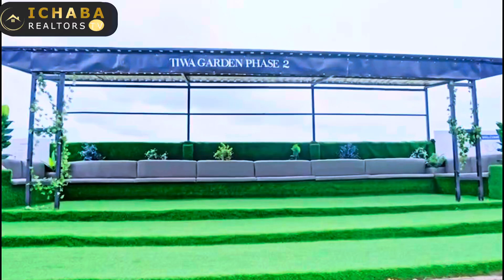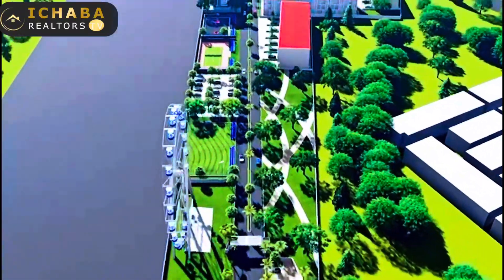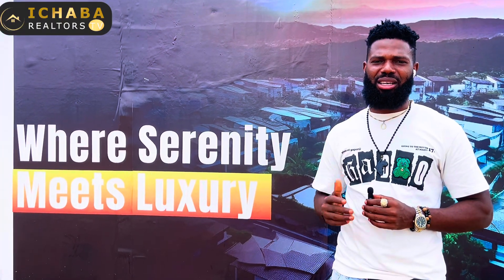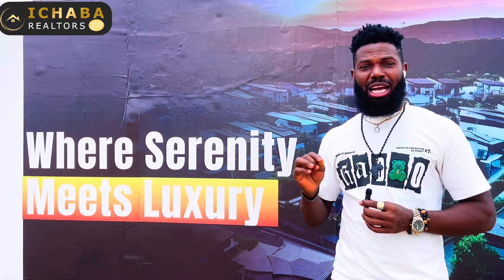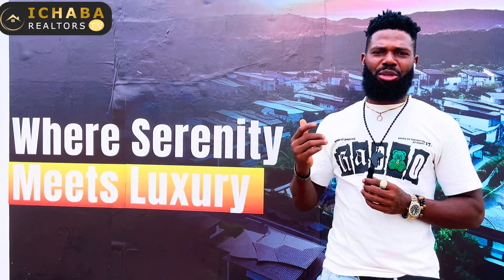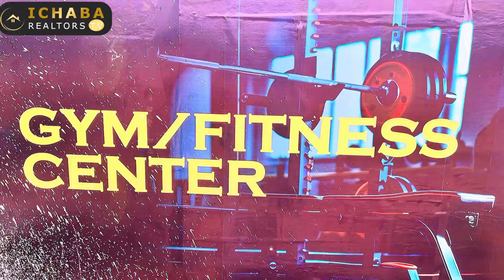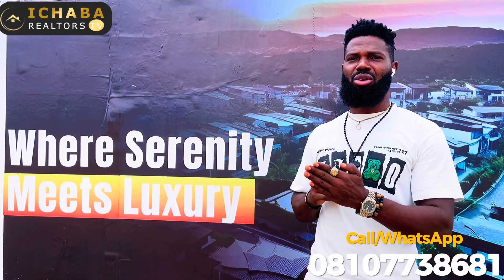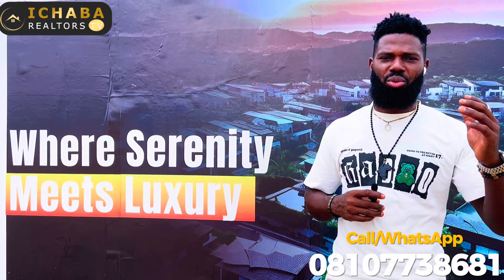Tiwa garden city phase2 price increase update: Land for sale in ibeju lekki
Description:
Discover why Tiwa Garden Phase 2 is the top real estate investment opportunity in Lagos, Nigeria. This video explores its unique features, investment potential, and expert tips for maximizing profits. Whether you're a seasoned investor or just starting, this comprehensive guide provides valuable insights for making the most out of your investment in Tiwa Garden Phase 2. Don't miss out on this hidden gem in the Nigerian property market!

 TIWA GARDEN PHASE 2 ESTATE! 🏡*
        A haven where luxury meets tranquility

Get ready for a lifestyle upgrade at Tiwa Garden Phase 2.

The estate boasts of a blend with nature and its close proximity to the city buzz. The estate is designed for those who appreciate the finer things in life with modern amenities, breathtaking landscapes, and a vibrant community where your dream home awaits.

*NOW SELLING AT A PRELAUNCH PRICE*
✔️300SQM - 18Million
✔️500SQM - 29Million
✔️600SQM - 36Million

ALL INCLUSIVE

INITIAL DEPOSIT
💥 3million naira

WHAT YOU NEED TO KNOW ABOUT TIWA GARDEN CITY PHASE 2
👉The estate is in a very strategic location.
👉The estate is facing lekki Epe Express way.
👉The estate is government allocation
👉The title is Government Allocation & CofO in view
👉Allocation can be verified and confirmed at Land Registry, NTDA and Surveyor General Officce.
👉Close to Lekki International Airport and others huge government and private business landmark
👉Close Proximity to Tiwa Garden City water Park.

Be among the first to experience the epitome of elegance and serenity with the Prelaunch Promo Price valid from now to 31st July 2024